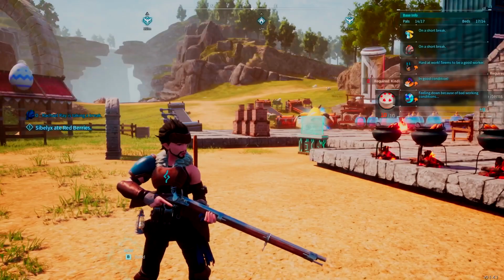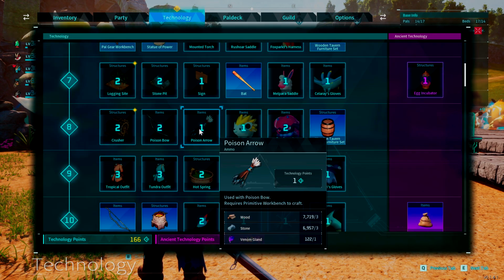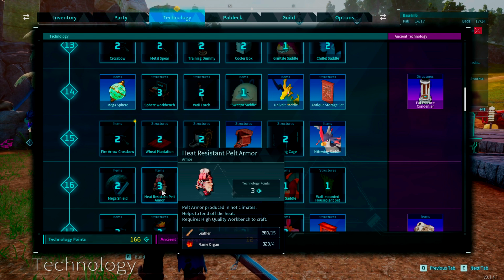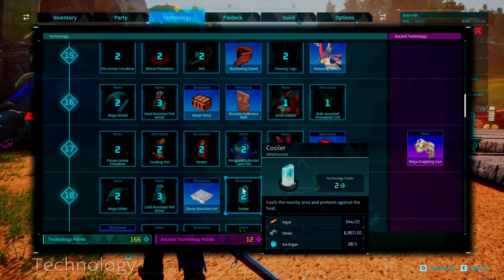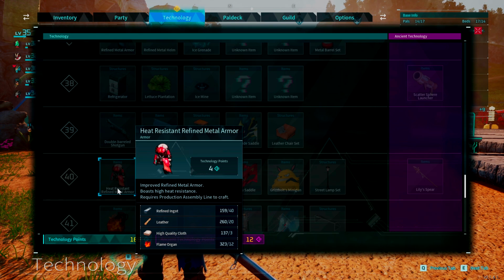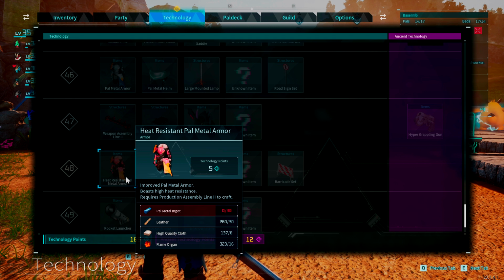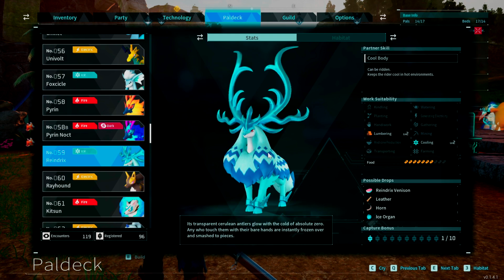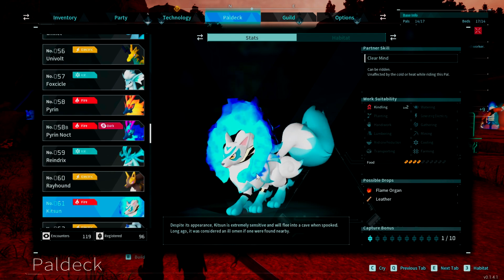#22 How To Survive the Desert Biome in Palworld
The desert is a tough place to live if you're not prepared. In this survival guide, we'll show you how to survive the desert biome in Palworld including the best armor, items, and Pals.

Timestamps:
0:00 Intro
0:52 1. Beginner Level Tips
2:27 2. Advanced Level Tips
5:26 3. Expert Level Tips
7:58 4. Best Pals for the Desert Biome